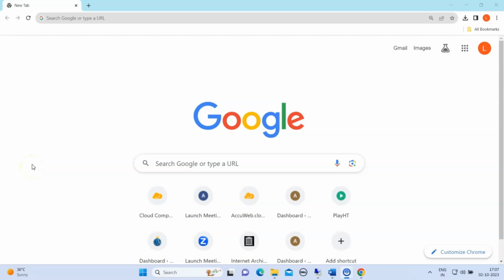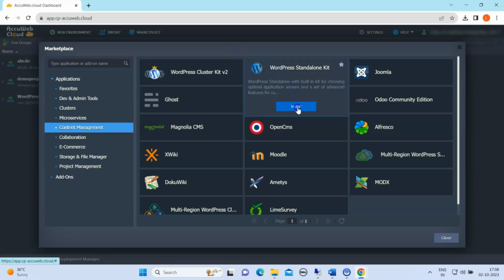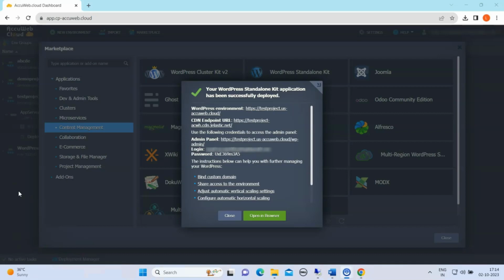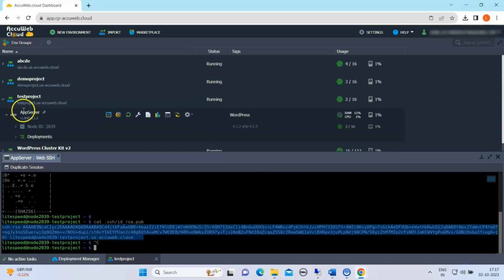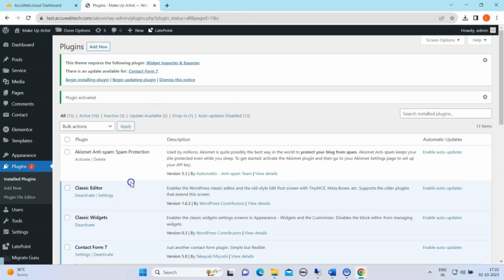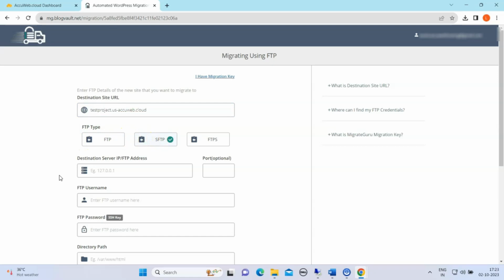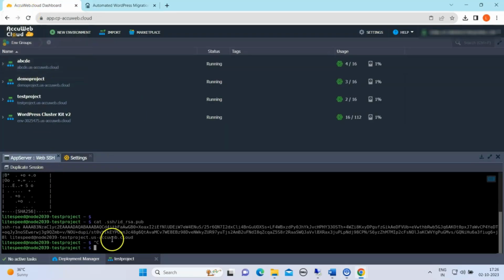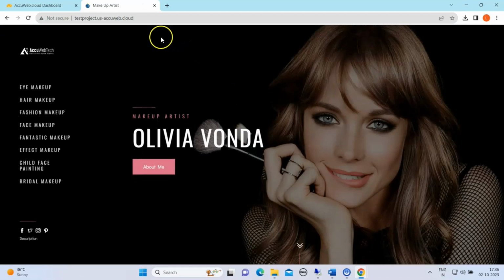How to Migrate your WordPress Website to AccuWeb.Cloud Platform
This video contains the process of migrating your WordPress website to accuWeb.Cloud platform

Simple to use The AccuWeb.Cloud platform can help you in numerous ways while you develop your website. Use this video to migrate your WordPress website to our platform using an easy process.

Time-stamps:
00:00 Introduction
00:35 Login
01:16 Install WordPress Standalone kit
02:37 Generate SSH access
03:42 Migration